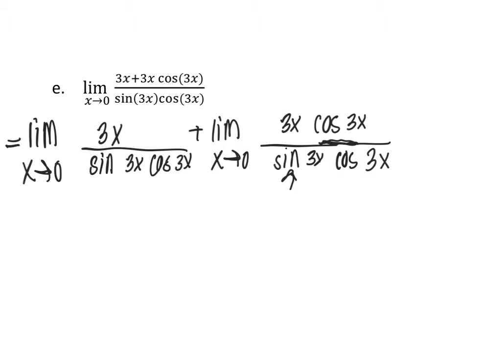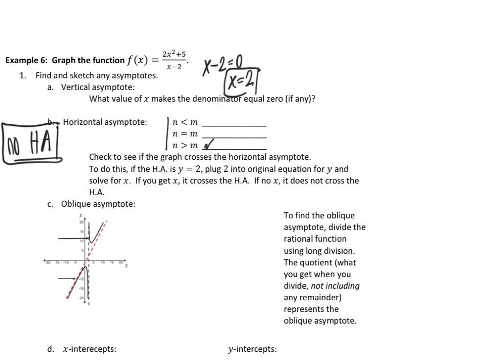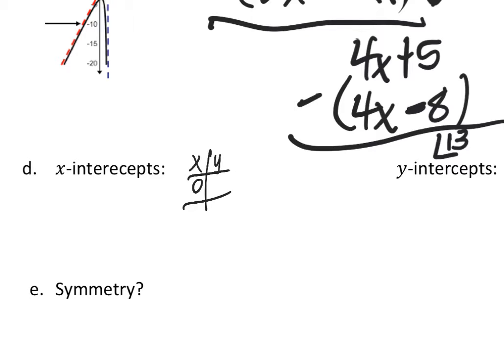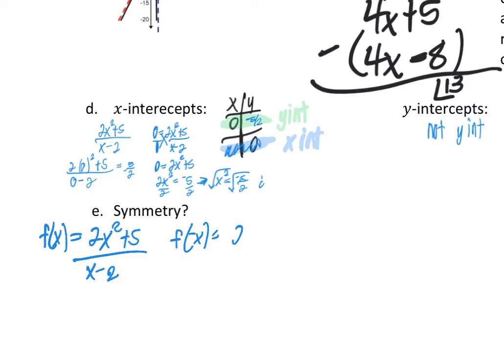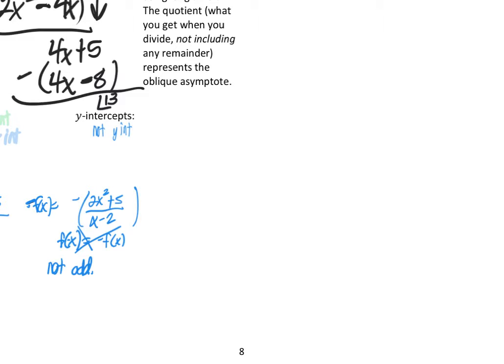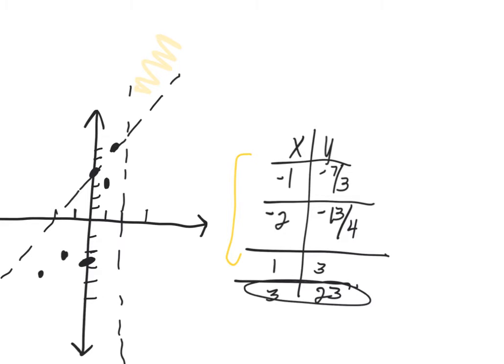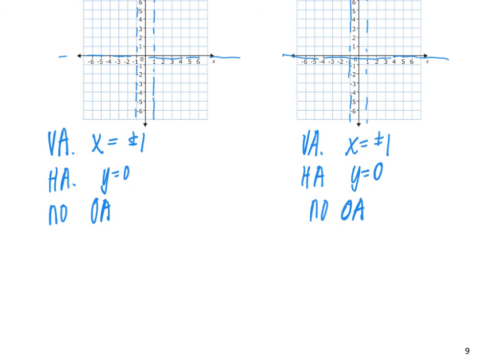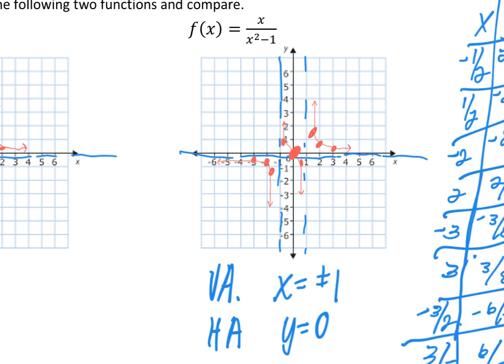2.6 Part 2 9.2.20 copy